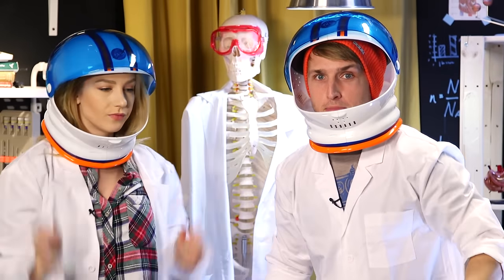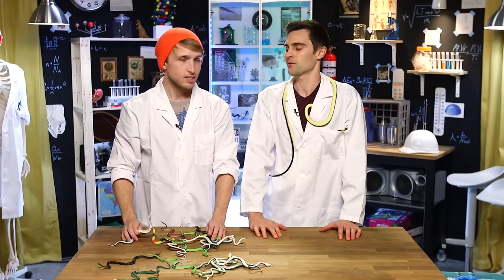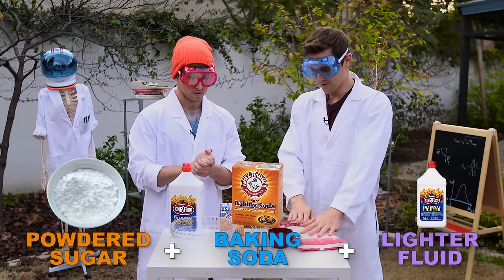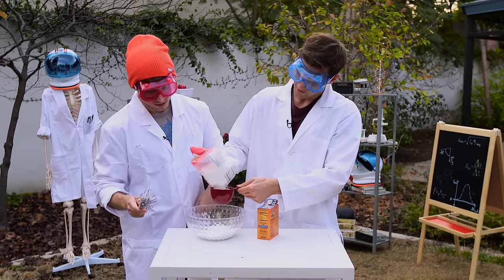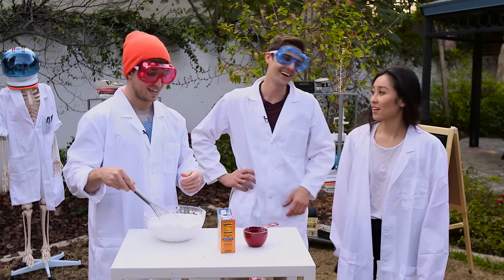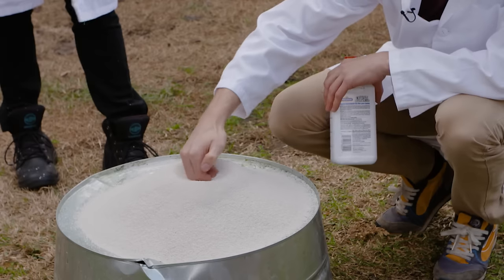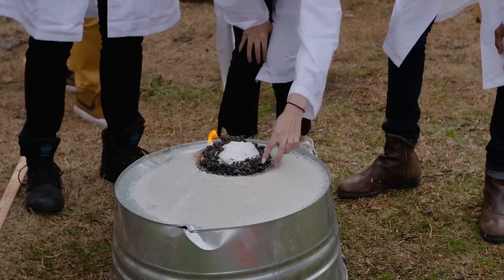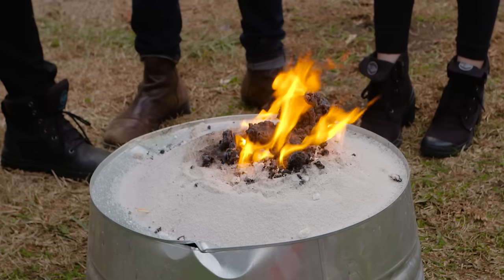DIY BLACK SNAKE FIREWORK EXPERIMENT (Smosh Lab)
Time for another crazy experiment - this time, recreating the black snake firework!

Warning - Do not try this at home! We are trained professionals!

SMOSH LAB pairs SMOSH super-talent SHAYNE TOPP with an actual scientist and they do KICK-ASS science experiments. Every episode will feature a new science experiment and a big friggin’ mess. It’s LEARNING… on accident.

HOST
Shayne Topp

SPECIAL THANKS
Nick Uhas

CREW
Directed by Sunny Peabody
Produced by Sunny Peabody
Smosh Co-Founded by Ian Hecox & Anthony Padilla
Smosh Creative Director: Joe Bereta
Director of Photography: John Hale
Associate Producer: Sarah Whittle
Camera: Grant Babbitt
Gaffer: Tristan Noelle
Sound: Josh Bissett
Production Assistants: Tanner Risner, McKenzie Zuleger